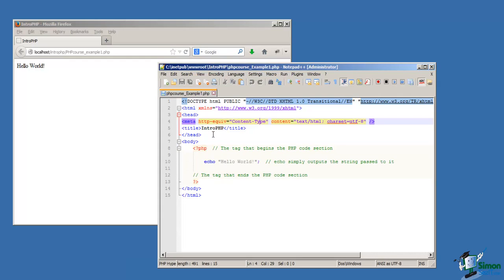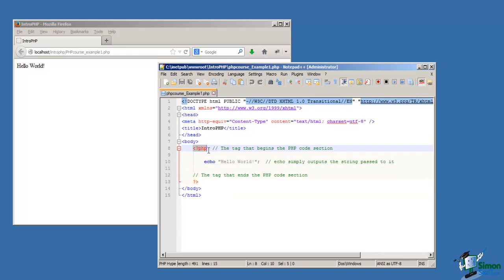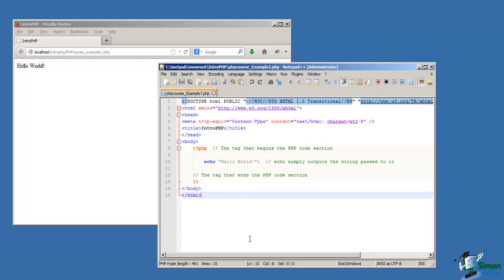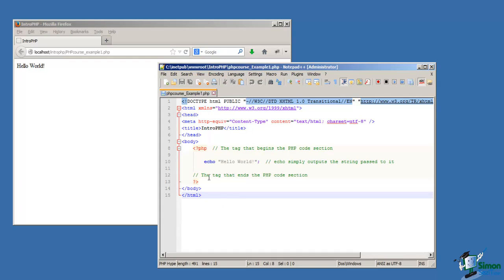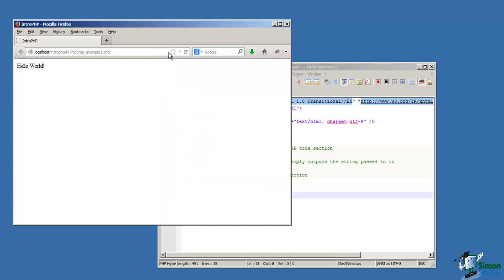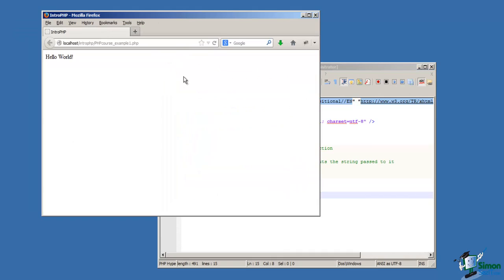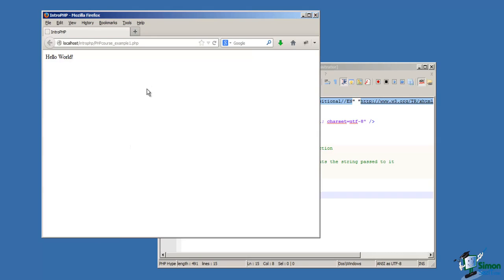004 PHP Development Environment Whitespace and Comment | PHP Programming Training